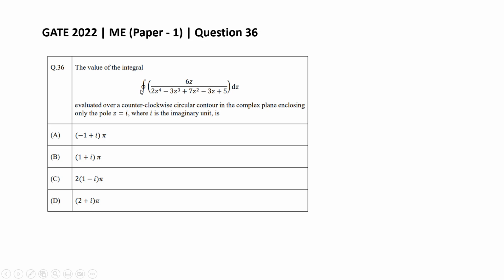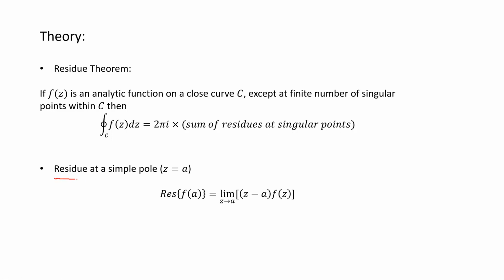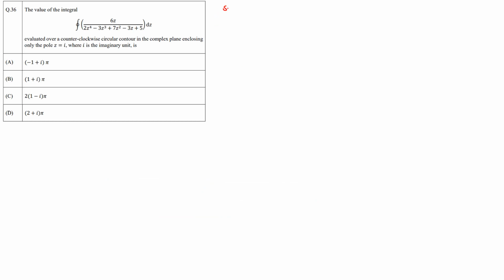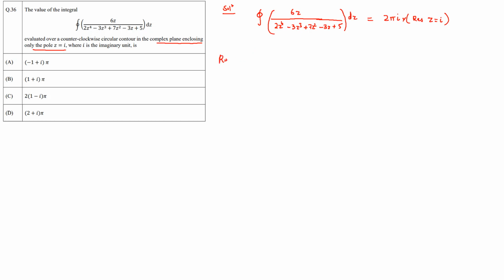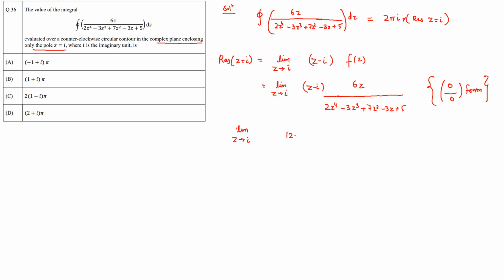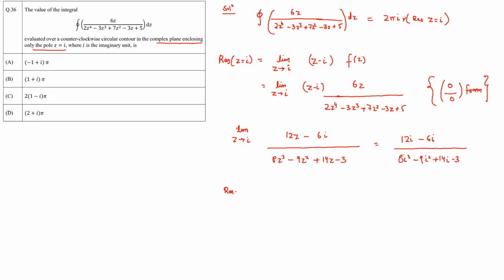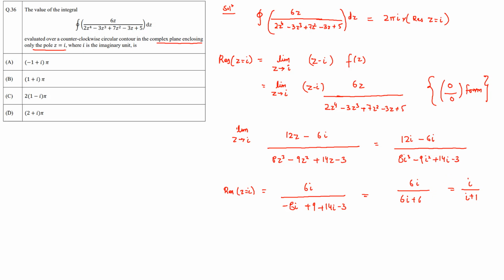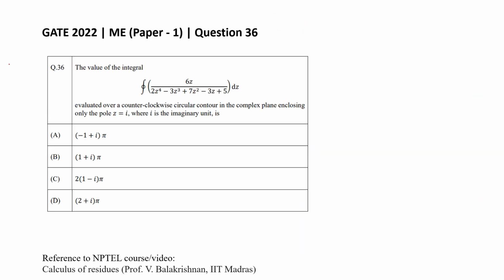Q36 ME 2022 S1